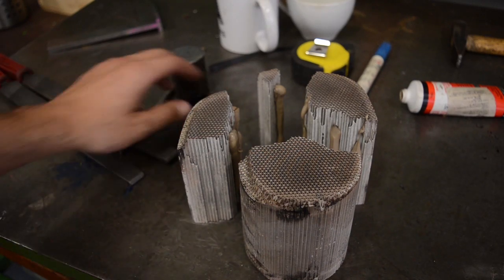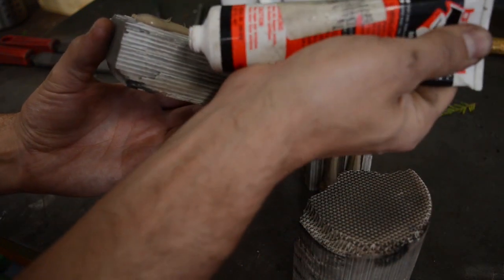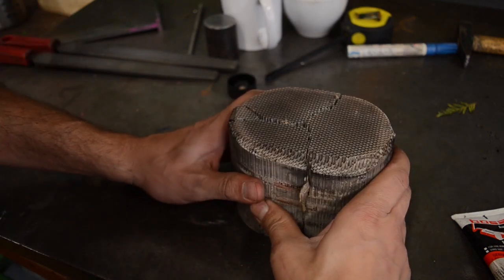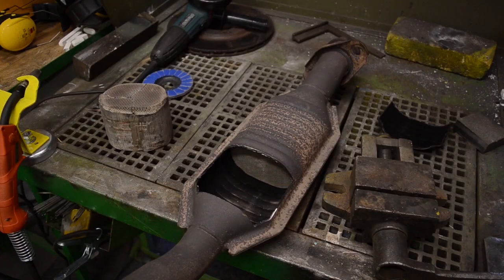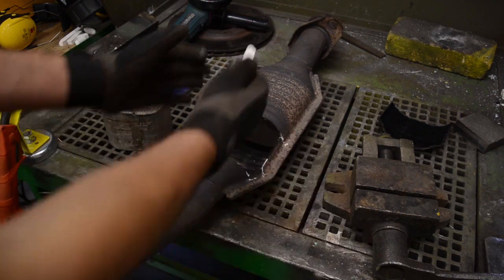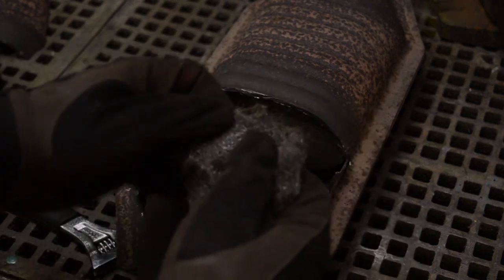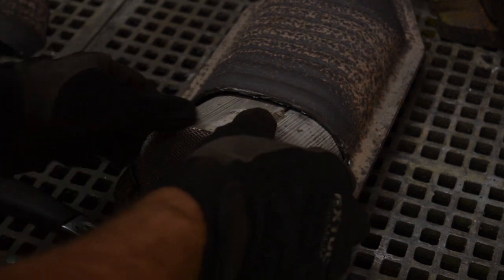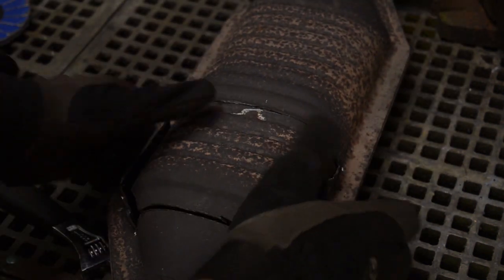Catalytic converter repair.. how to fix your cat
Chrysler voyager 3.8L EGA SFI engine cat broke down to pieces.. might still be saveable.. I did this as an experiment, result will be uploaded when I get significant amount of data :D